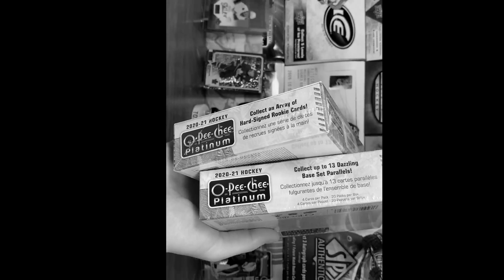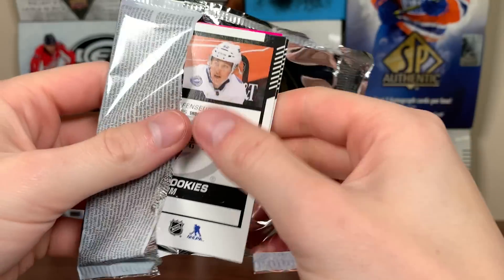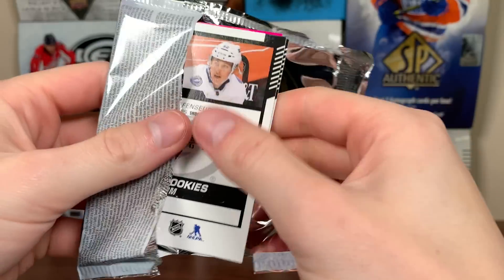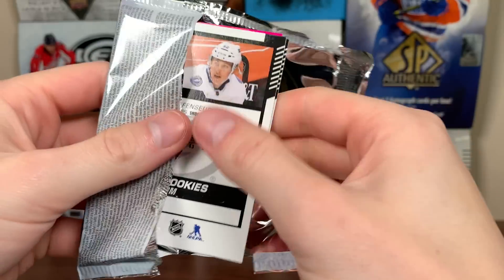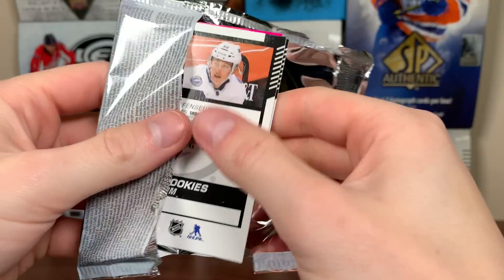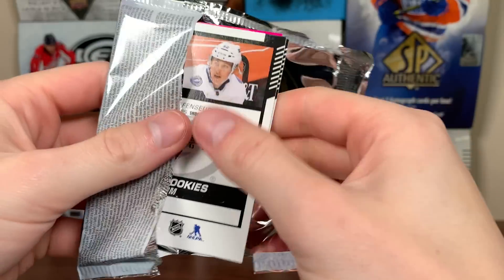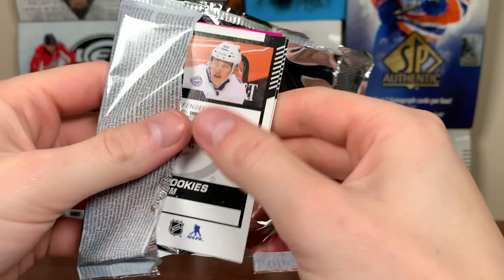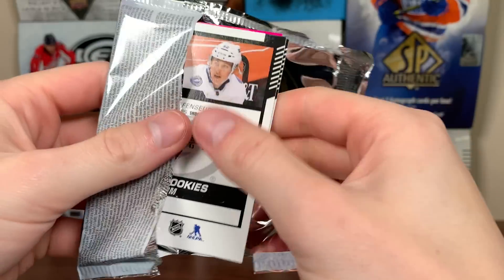I PULLED HIM AGAIN?!? - 2020-21 O-Pee-Chee Platinum Hockey Hobby 8 Box Inner Case Part 4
Here is the final part of the inner case of Platinum.

zeeree
Canada